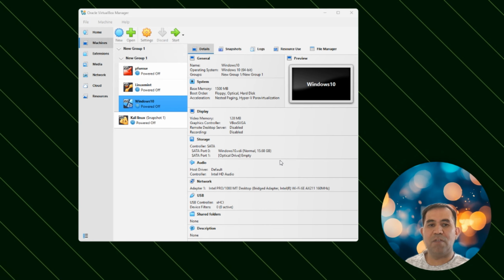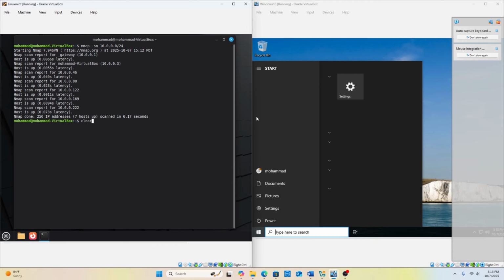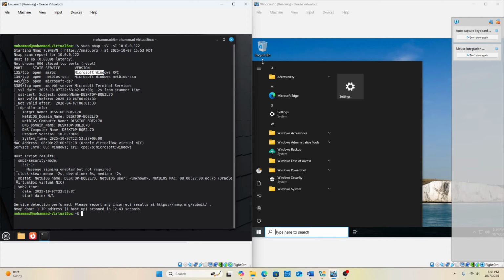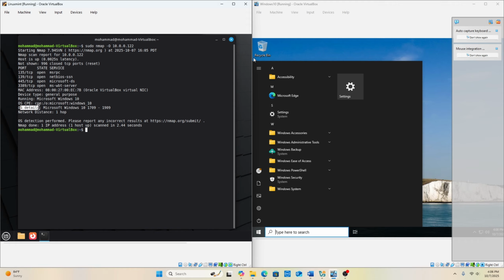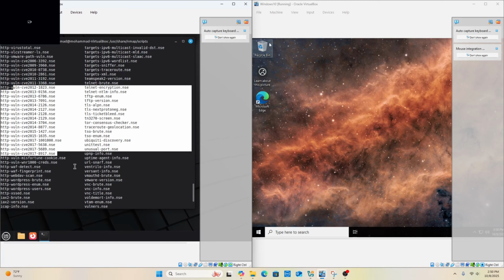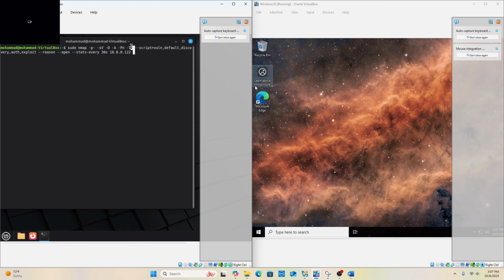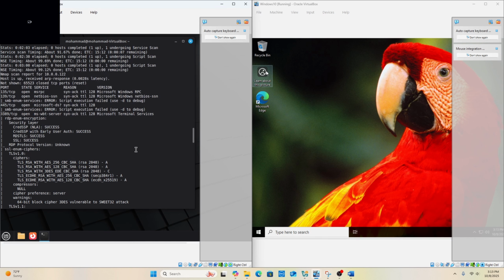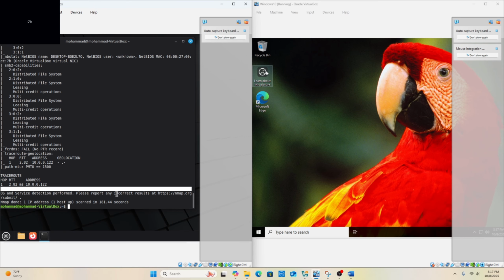Nmap Deep Dive: Vulnerability Detection & Output Integration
In this video, we dive deep into Nmap, the essential tool for network reconnaissance and vulnerability detection. Whether you're a beginner or an aspiring cybersecurity expert, you'll learn how to interpret results and identify potential attack surfaces.